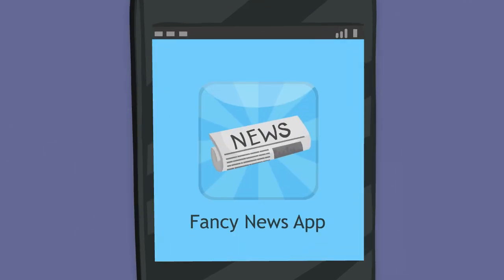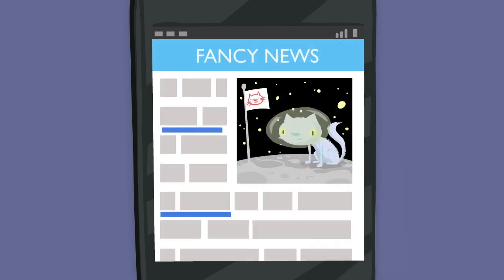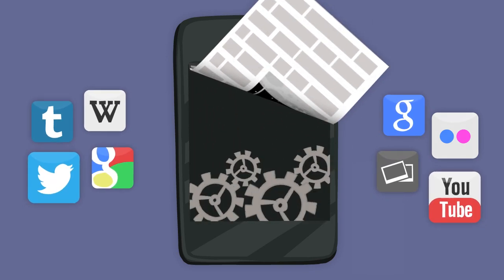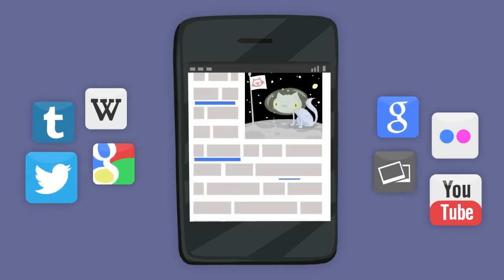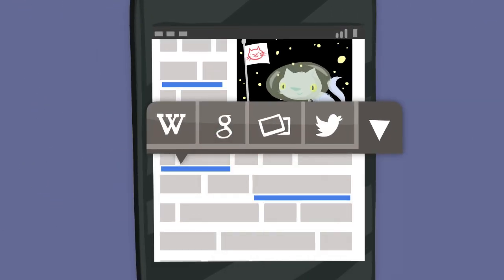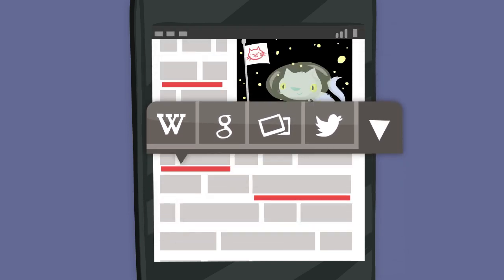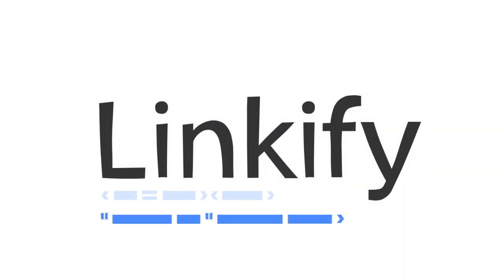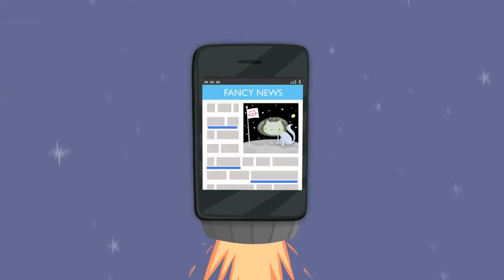Linkify in a Nutshell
Linkify is an API that lets developers place lovely keyword links in their app's content, keyword links that are highly relevant and interesting to users. How does it work? Check out the video to find out.